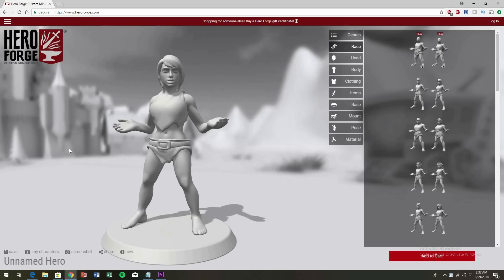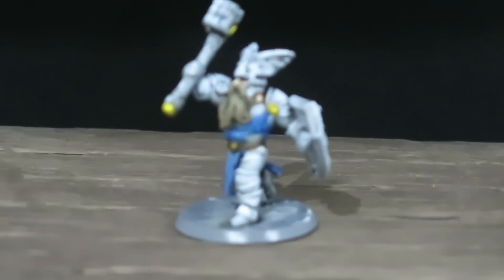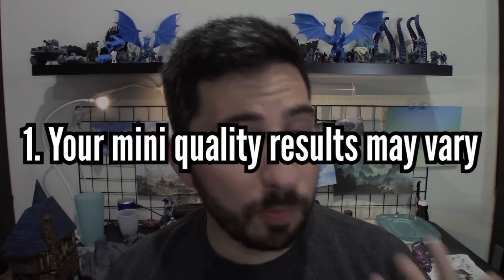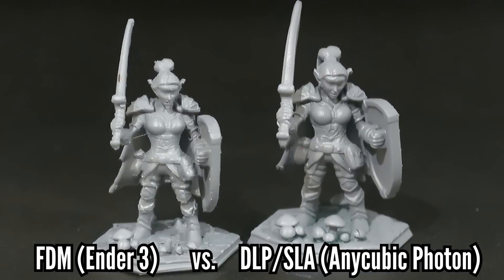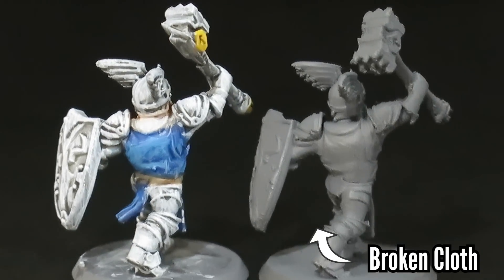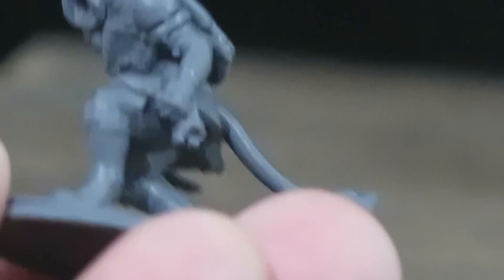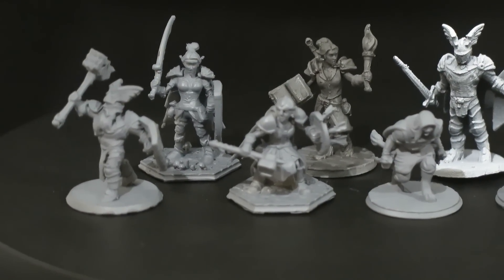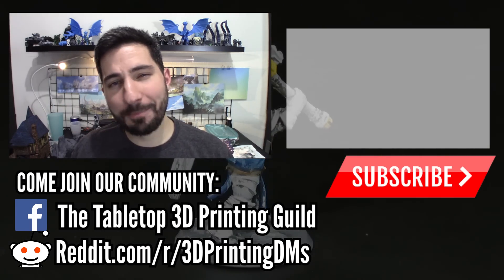3D Printing Your Own HeroForge Minis: Is It Worth It? (HeroForge STL File Review)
HeroForge is a web app that allows you to create your own custom miniatures and download them to 3D print on your own 3D printer. But is it worth the price? We do a full review on both FDM and resin printers and go over some things to consider before making the buy.

✌Currently Printing On:
Amazon (Amazon)
Aliexpress (where I got mine)

Anycubic Photon $405-540
Amazon (Amazon)